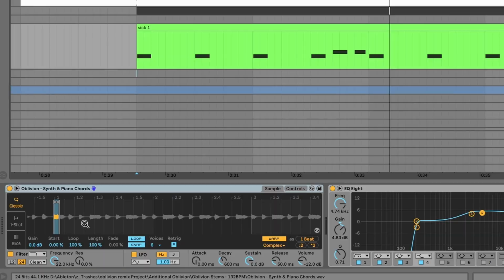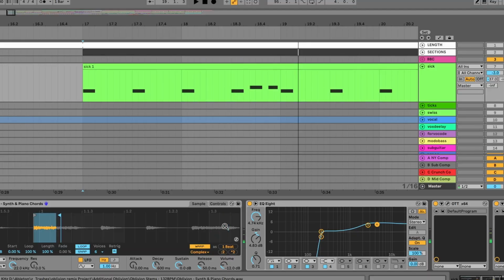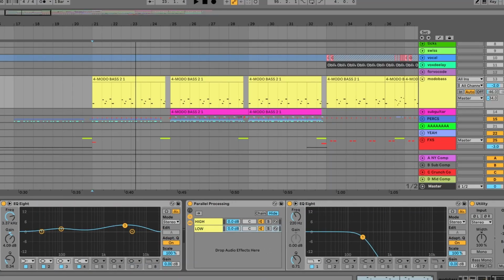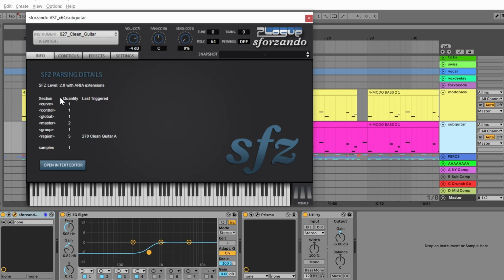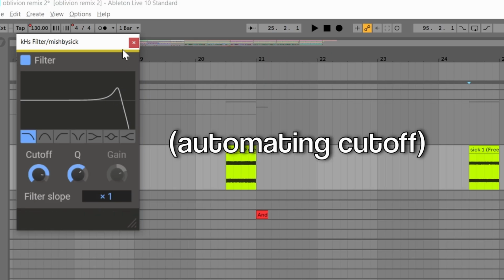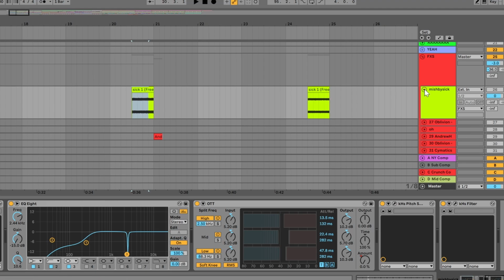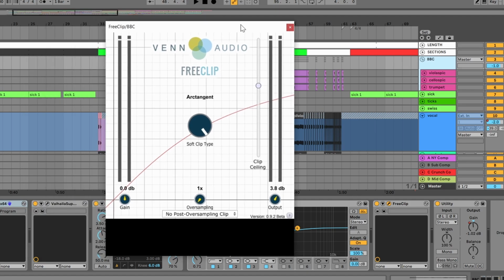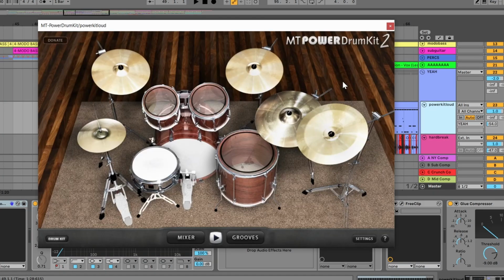Andrew Huang's Oblivion Remix Project Walkthrough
A breakdown of my remix of Oblivion. Please listen to the banging original song!